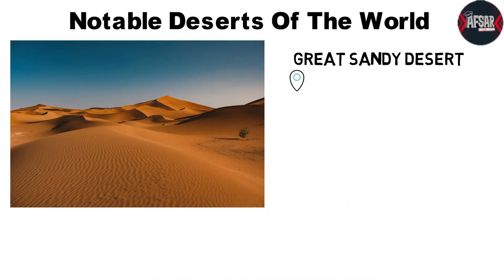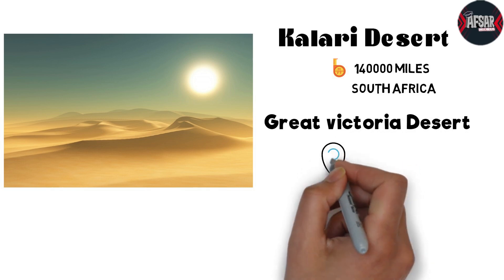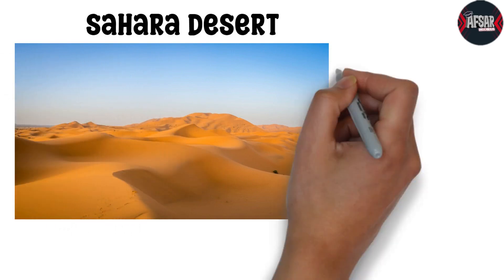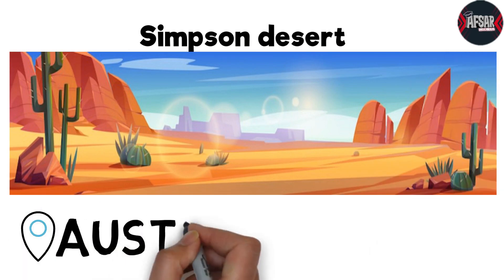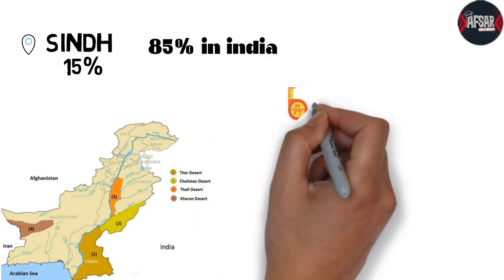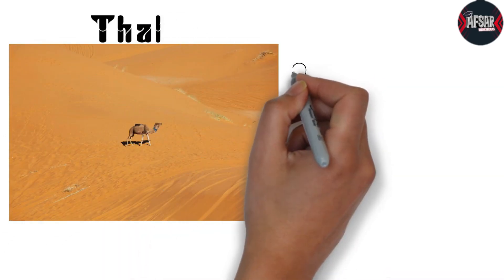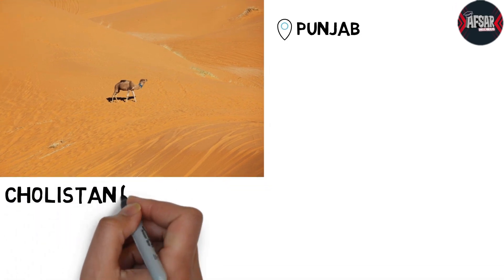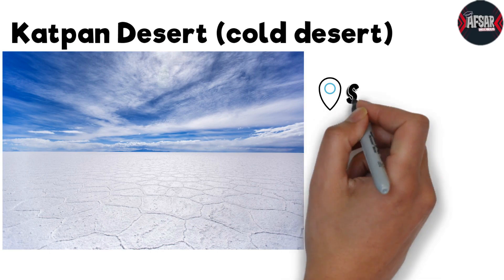Most important deserts of the world | deserts of pakistan | LAT questions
this Channel helps you to clear Law, and secure your seat in desired university
also helpful for Bps 5 to 16 grade jobs